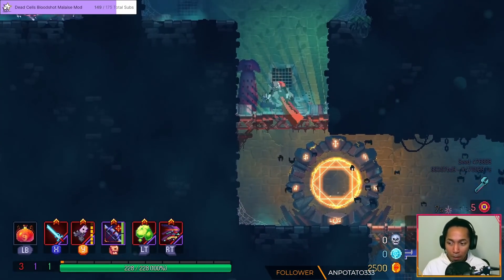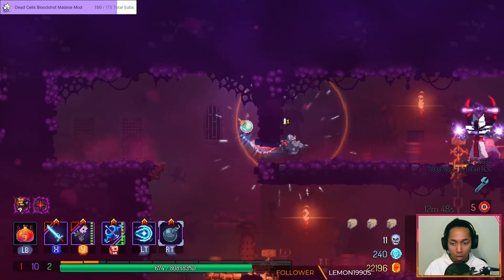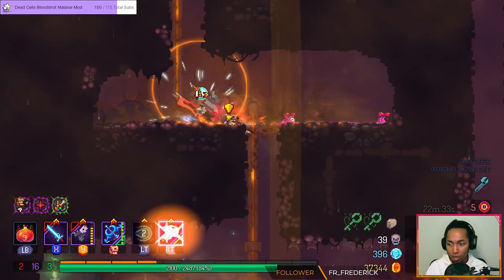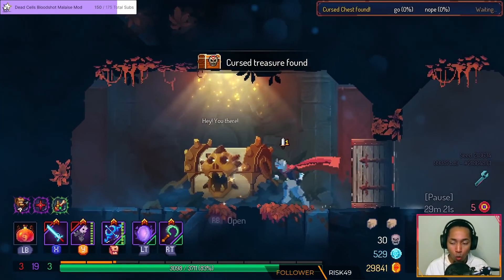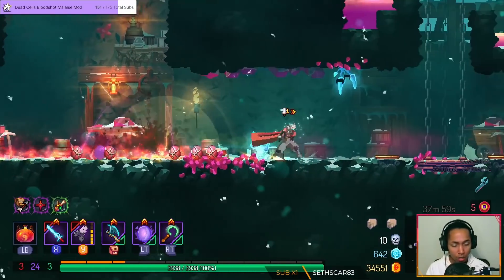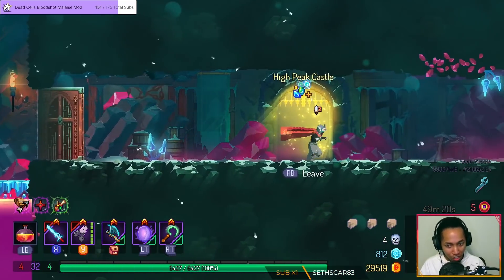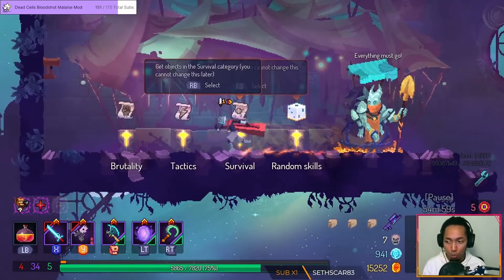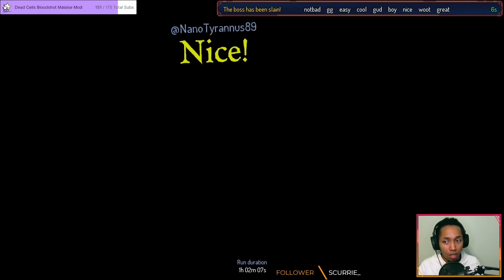Highest Skillcap Weapon?? | Dead Cells Hyper Light Drifter Showcase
Highest Skillcap Weapon?? | Dead Cells Hyper Light Drifter Showcase Tactics Build with VeeDotMe on Dead Cells Update 26 Everyone is Here Crossover 5BC (5 Boss Cells)

0:00 Intro/PQ
2:34 Toxic Sewers
4:39 Corrupted Prison
8:22 Ancient Sewers
11:10 Conjunctivius
13:50 Slumbering Sanctuary
18:37 Caverns
23:00 The Giant
24:57 The Hand of the King
26:03 Astrolab
30:48 Spoiler Boss + Final Rating

Squirrel412, NonsenseSynapse, Jaime M., SlimyYy, Pun C., infected_f00d, Jake H.